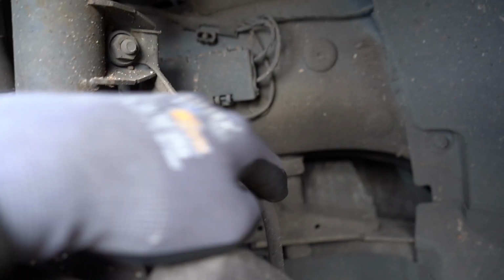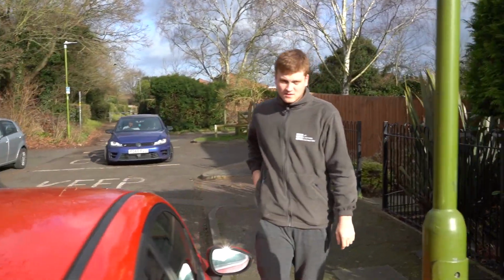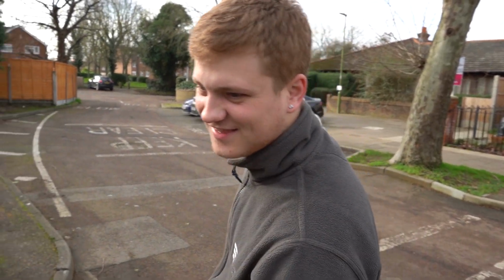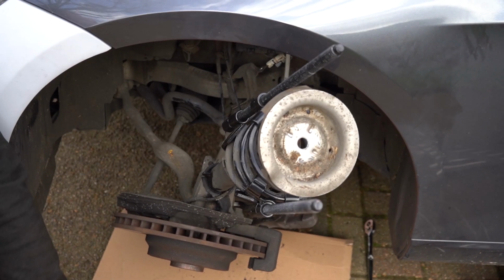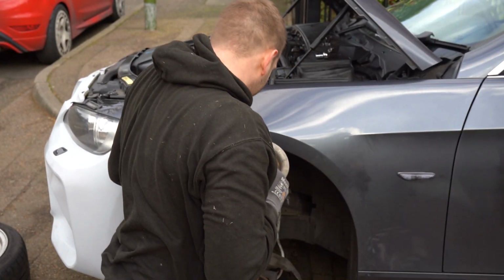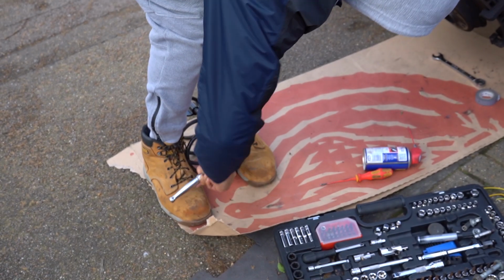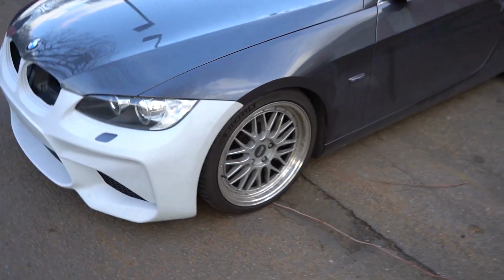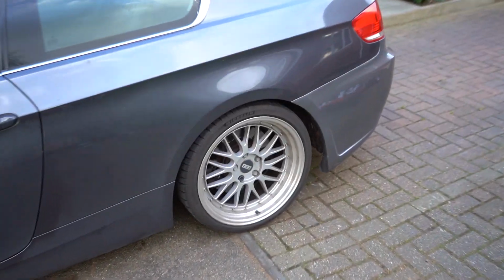MY BMW 335i E92 GETS NEW LOWERING SPRINGS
Yo yo yo, we are back with another video getting the new springs fitted to the bmw. shout out to the boys jaiden and josh for comming down and helping out.